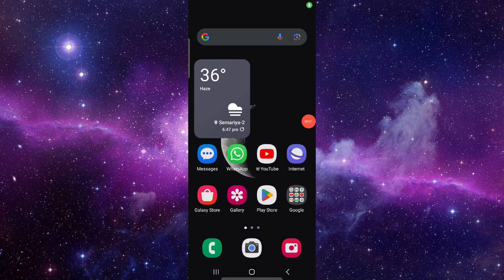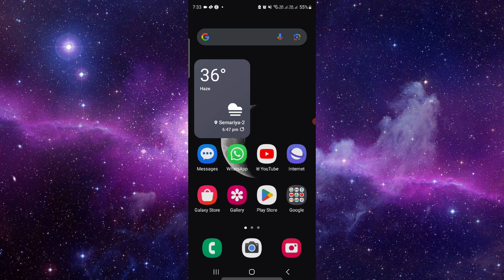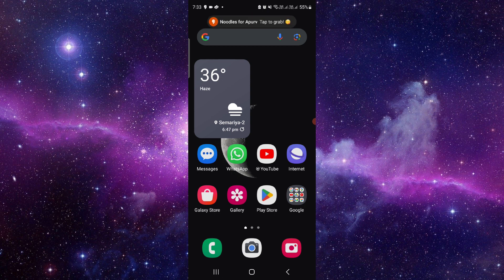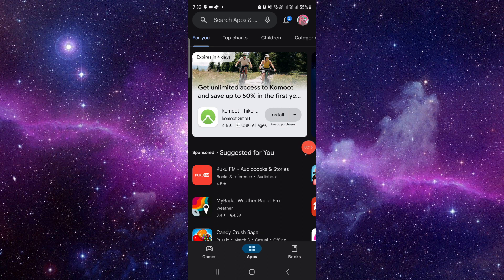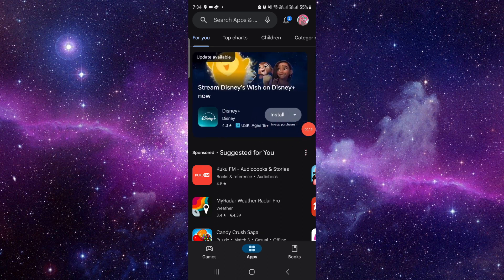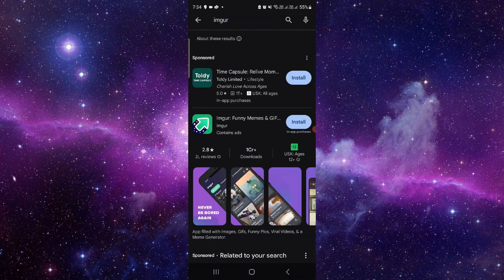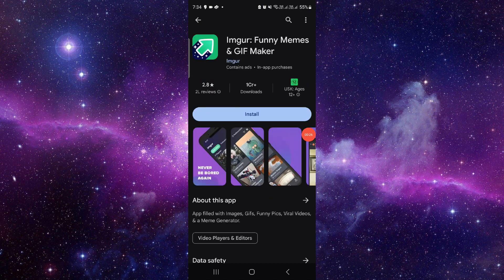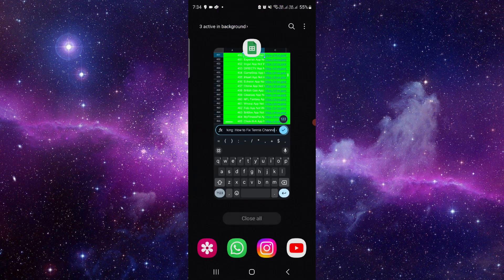✅ How To Download and Install Imgur App (Full Guide)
Discover and share the most viral images with the Imgur App! This comprehensive guide provides step-by-step instructions for downloading and installing the app on your device. From exploring trending memes to uploading your own content, Imgur offers endless entertainment possibilities. Watch now and join the Imgur community with the Imgur App!

Key Learning Points:

Step-by-step instructions for downloading and installing the Imgur App
Tips for browsing galleries, creating albums, and engaging with the community effectively
Overview of key features and image-sharing functionalities